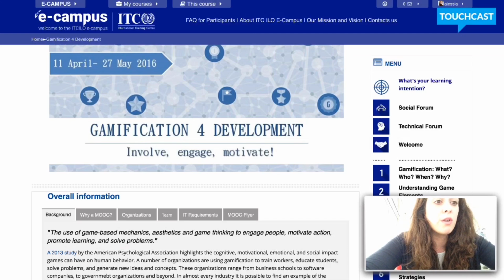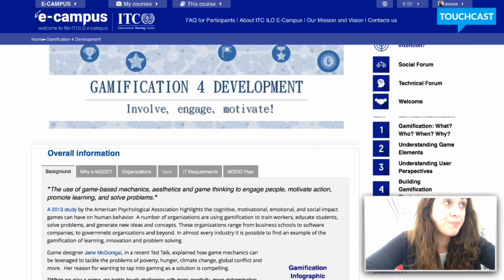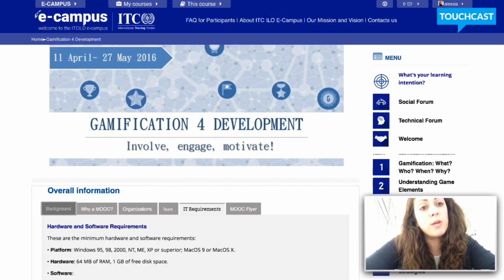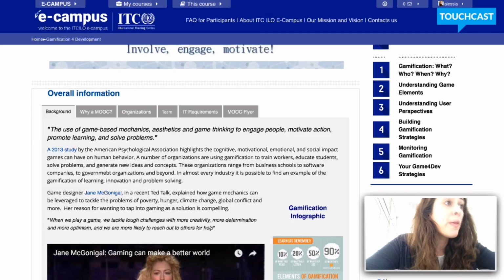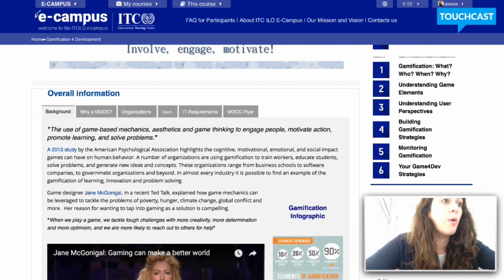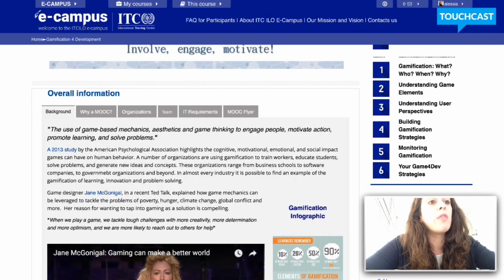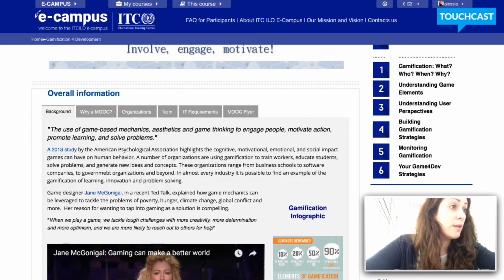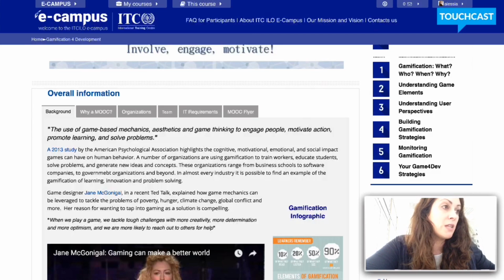Game4Dev MOOC: Week 1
Welcome Forum